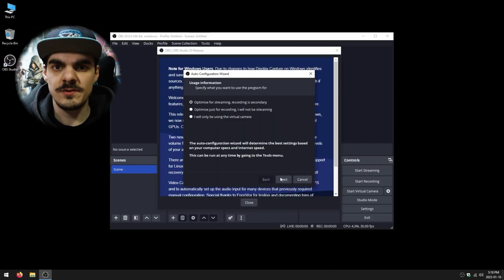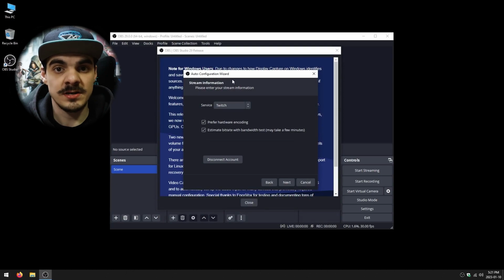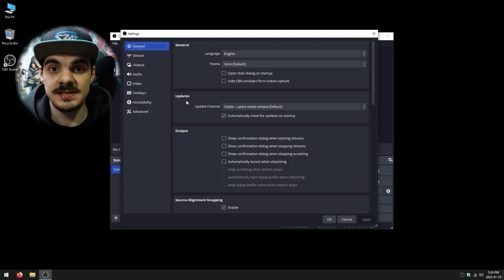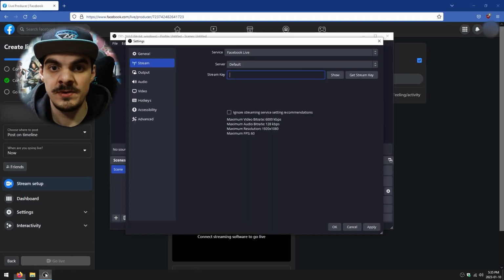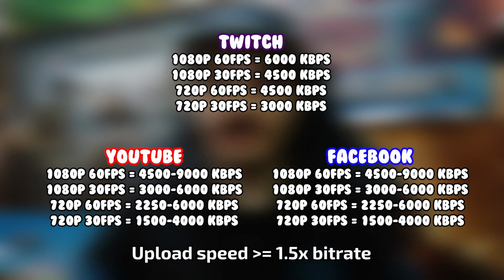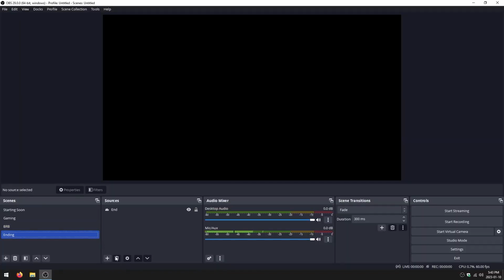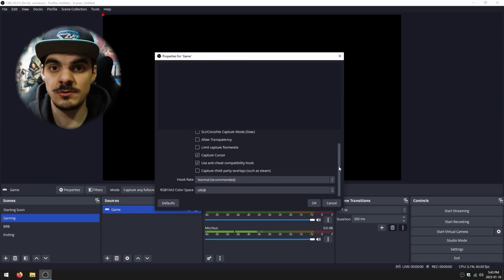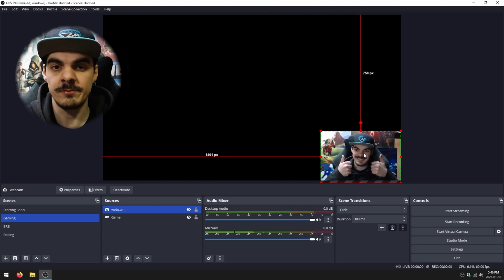Guide to Getting Started with OBS Studio | Full Tutorial for Beginners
Getting started with OBS is not as easy as it looks. This tutorial helps you make sure you stream with the best possible settings and resolution and get started in creating content for any platform. That's right, this tutorial is good for streaming to Twitch, YouTube, Facebook + More!

~ Links ~
starting at 8:30pm ET

~ Chapters ~
00:00 : Intro
00:48 : Download & Installation
01:56 : Auto-Configuration Wizard
03:25 : User Interface
04:29 : Setting the Streaming Service
06:08 : Encoder Settings & Output Resolution
08:05 : Audio Settings
08:34 : Making Basic Scenes
10:53 : Adding a webcam
12:01 : Outro